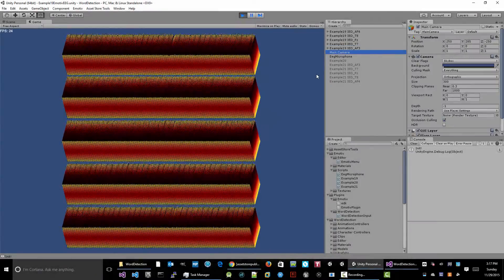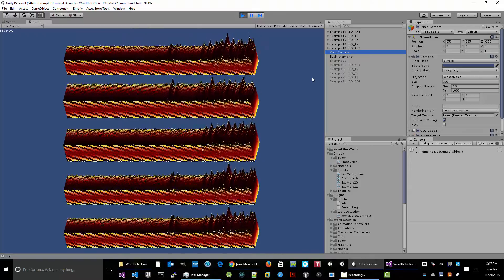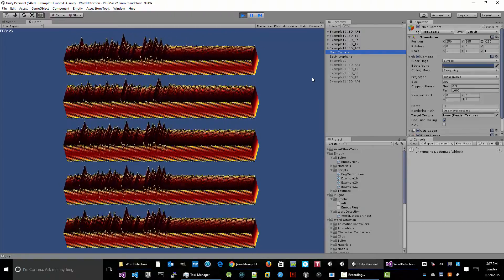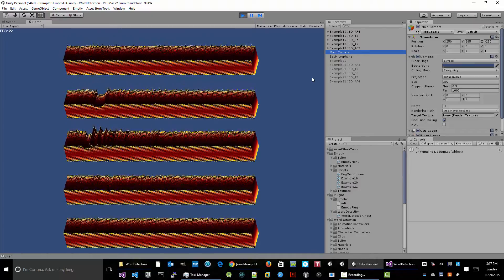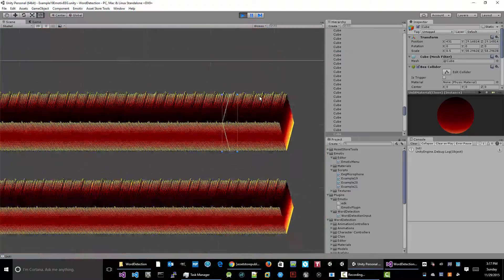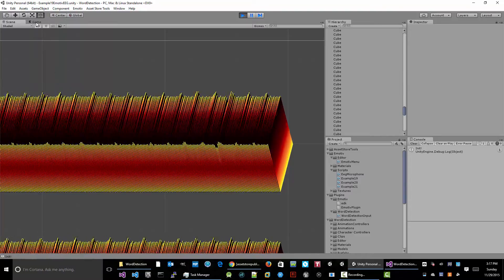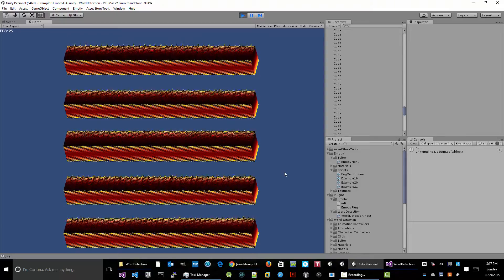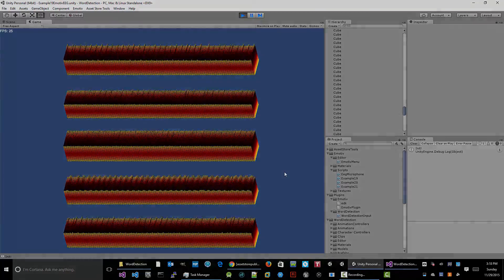Unity + Emotiv + Graph Raw EEG Data